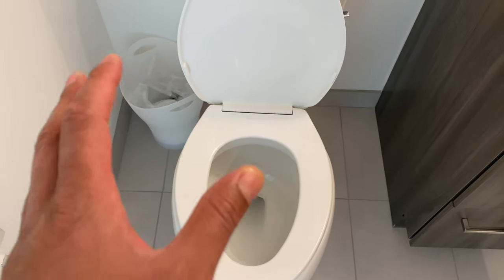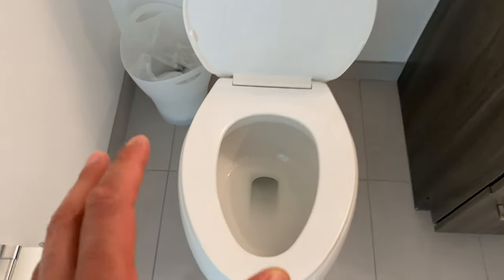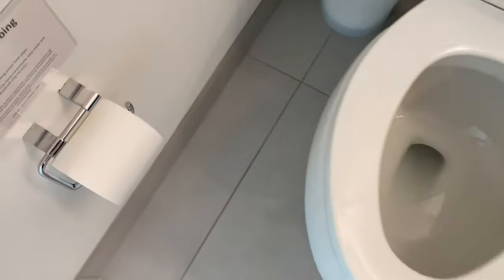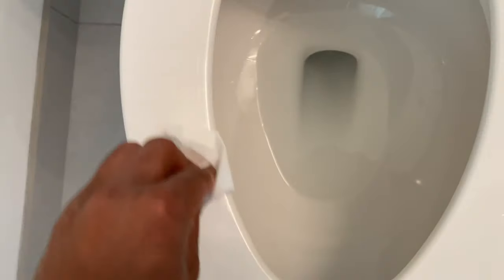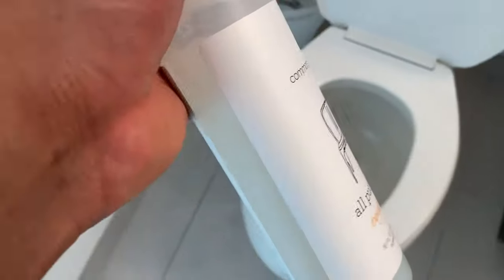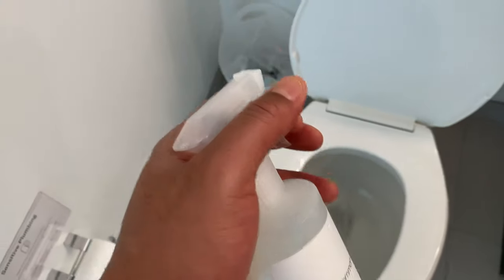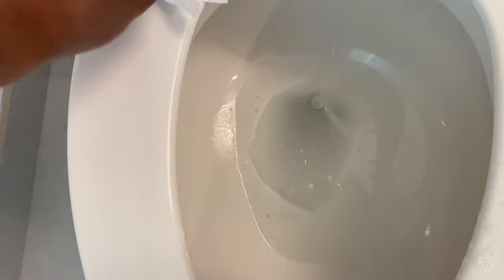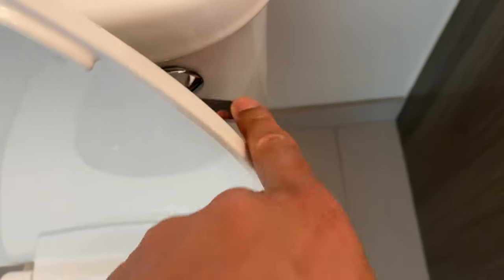How To Wipe A Toilet Seat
Demonstrating How To Wipe A Toilet Seat